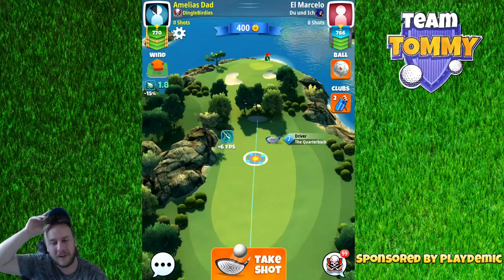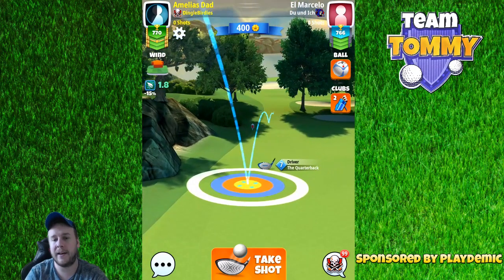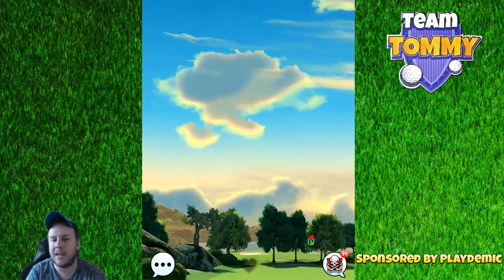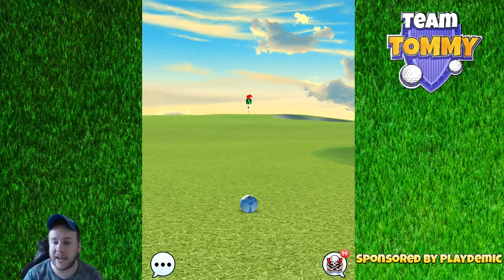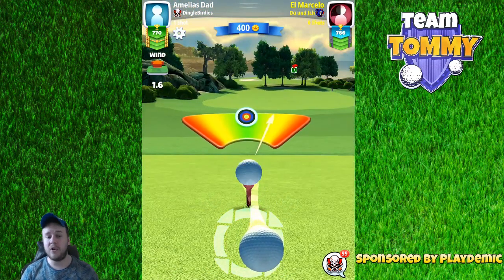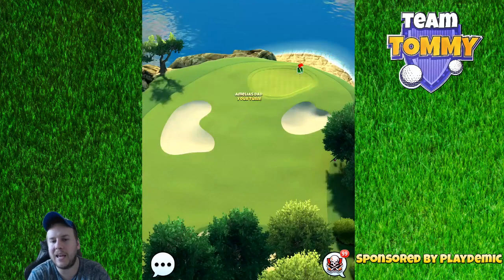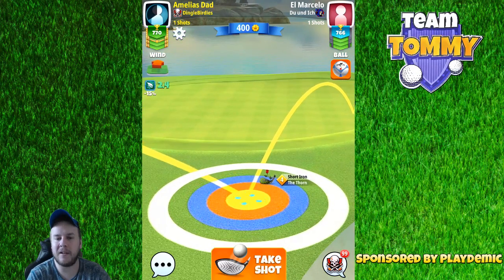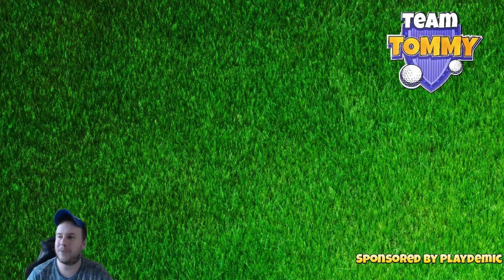Hole 6 - Par 4, Juniper Point - West Coast/US Champions, Tour 2/6 - GUIDE/TUTORIAL, Golf Clash tips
This is Hole 6 - Par 4 of the Juniper Point in Tour 2/6 - The West Coast Tour/ The US Champions Tour